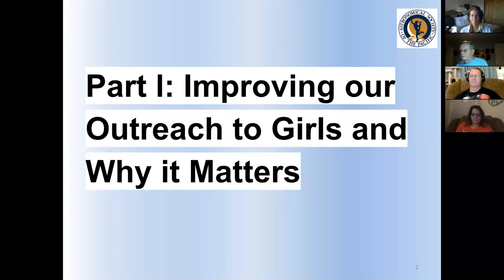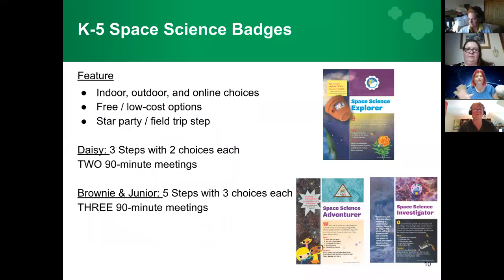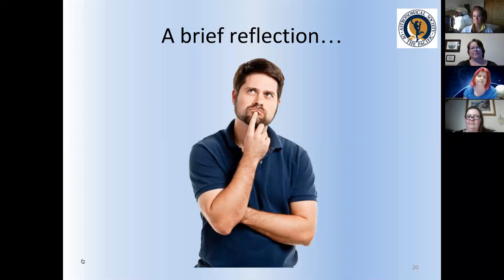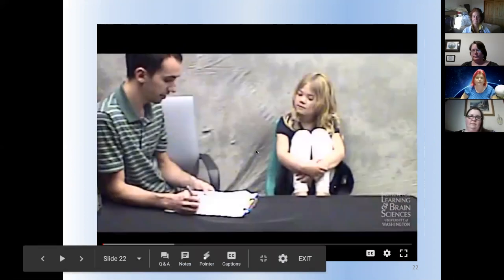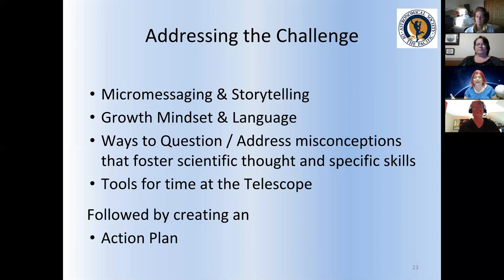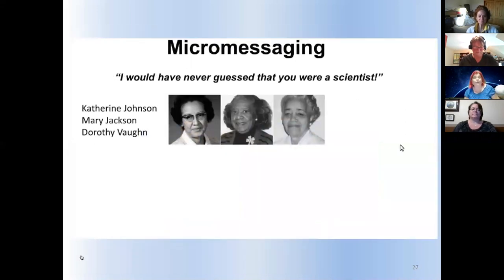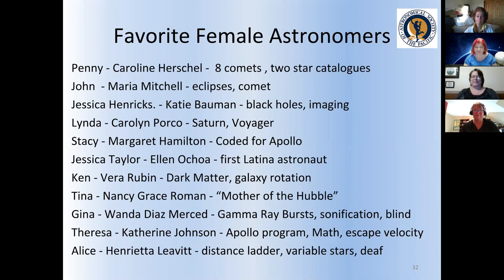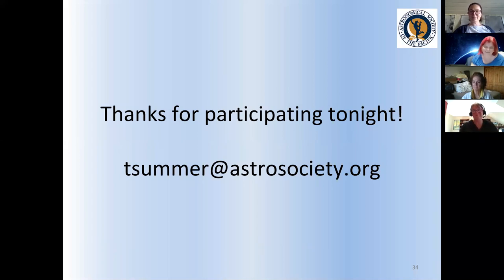Confidence and Curiosity, Girls at the Telescope 1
This is the test run of a workshop the ASP will be offering amateur astronomers. Part 1 of 2 was held on April 24, 2019